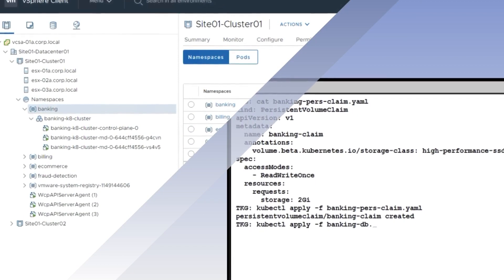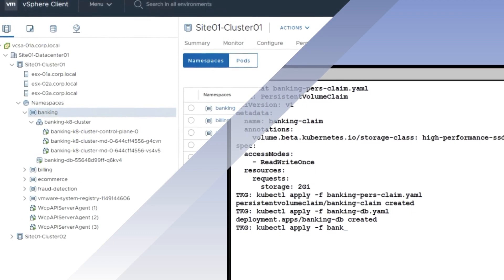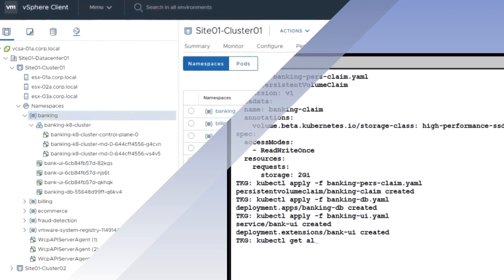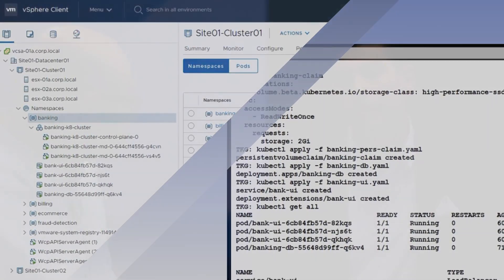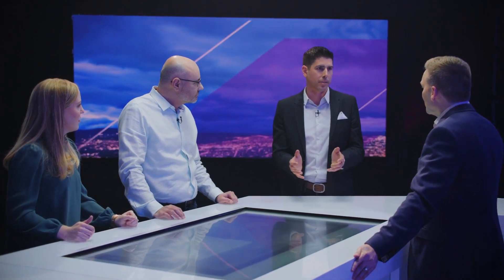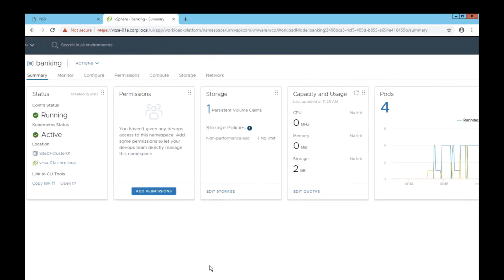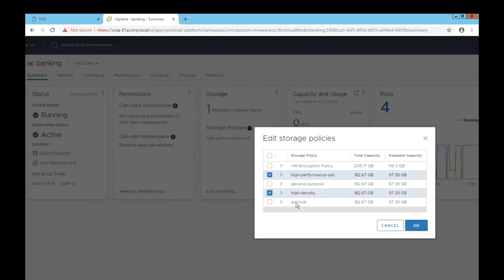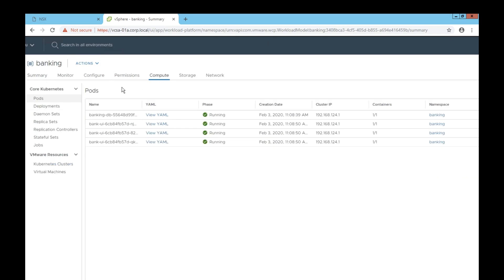VMware vSphere 7 Interface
"This is not just a little UI update we've done here, we've fundamentally built Kubernetes into our software-defined data center" Get a first look at the VMware vSphere 7 UI here with Kit Colbert